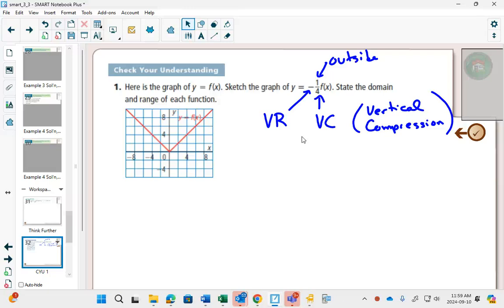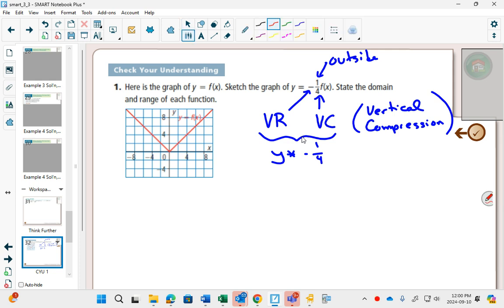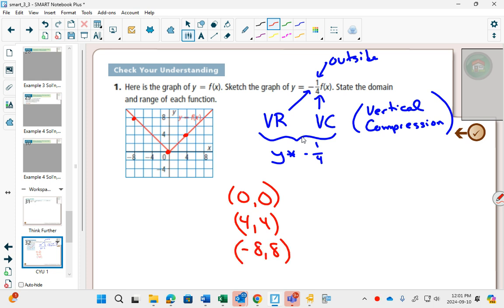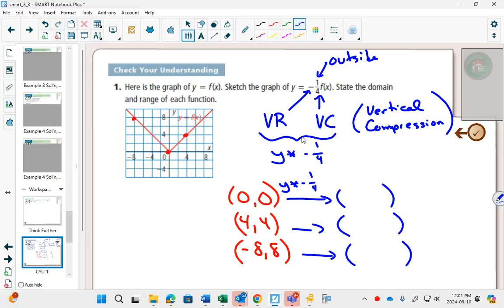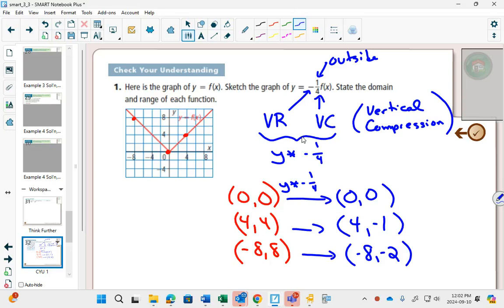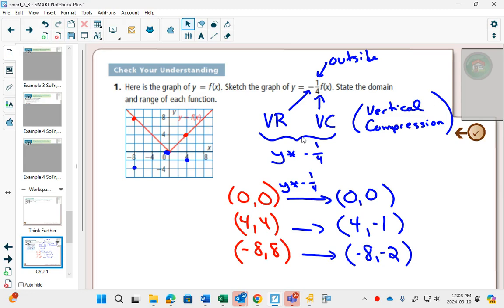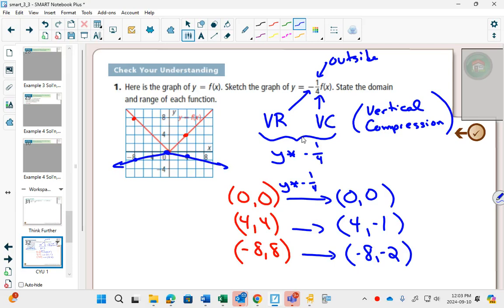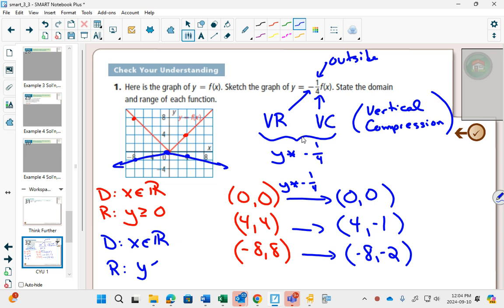40SP P3 3 3 Example 1